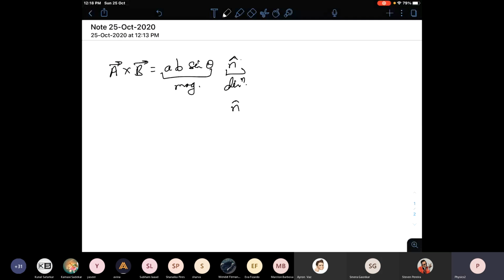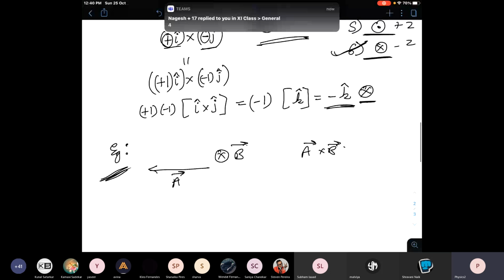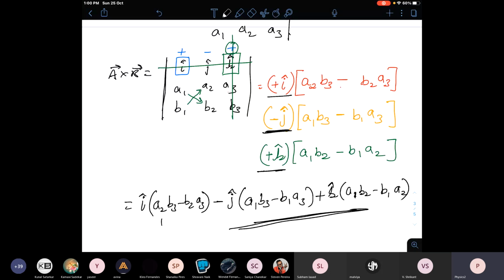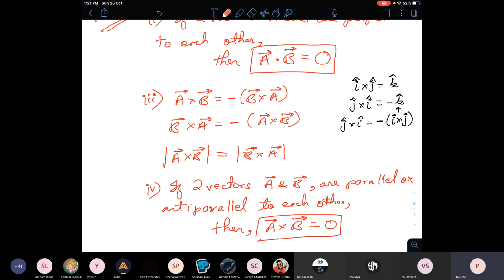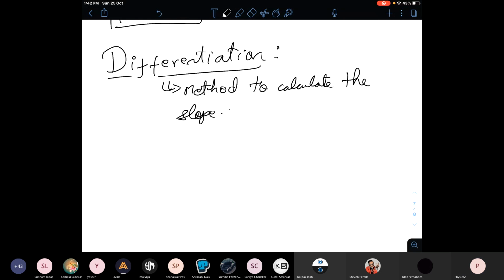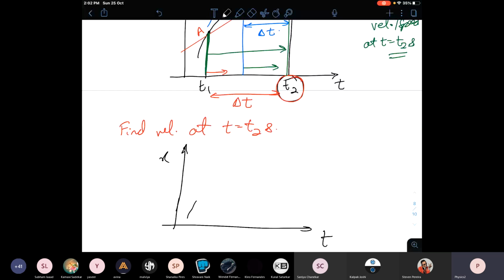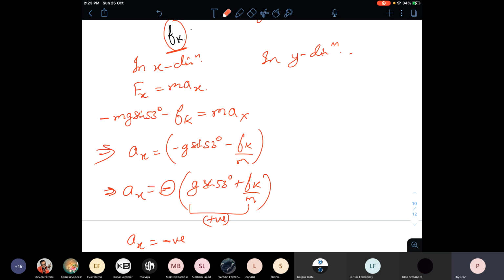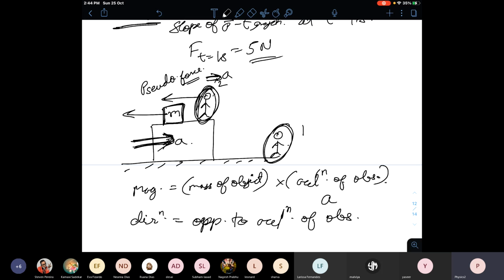PHYSICS REVISION VECTORS